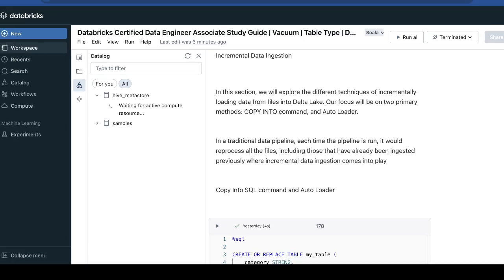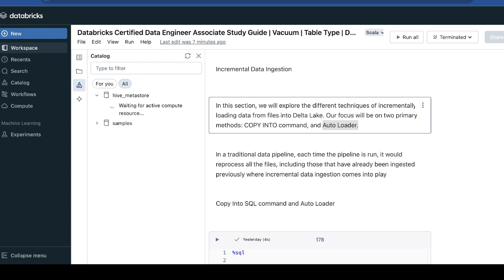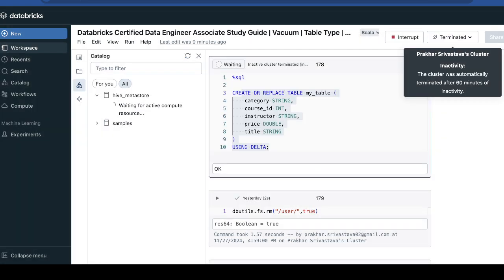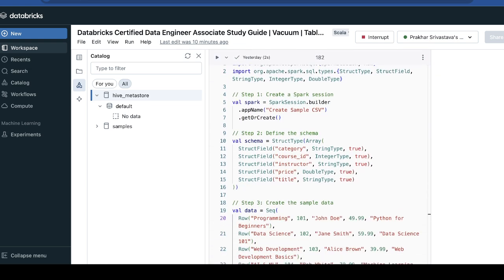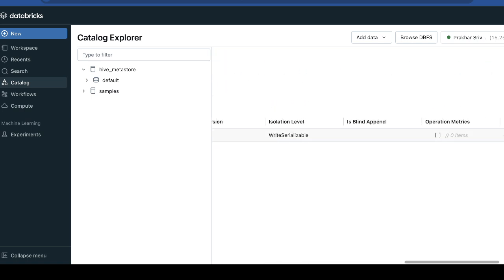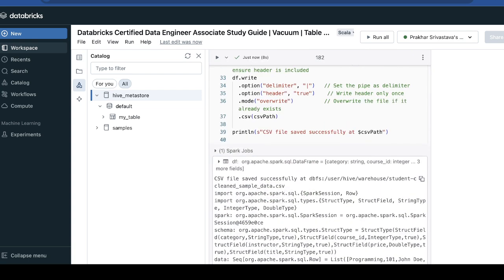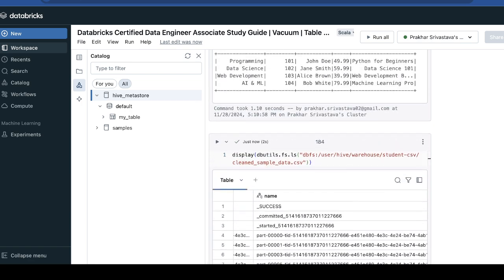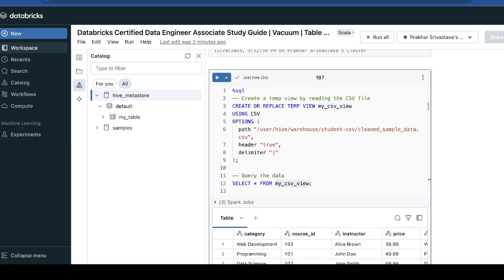Spark UI | DataBricks | Source Delta Table | Data Ingestion | Copy Into Cmd